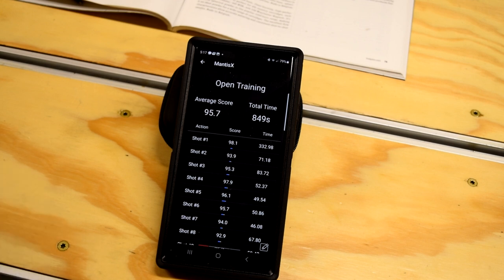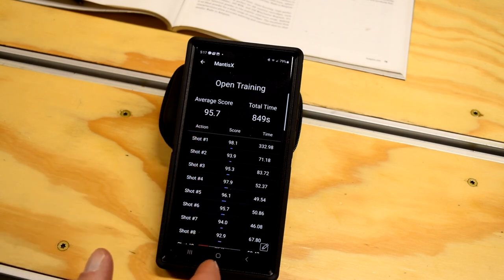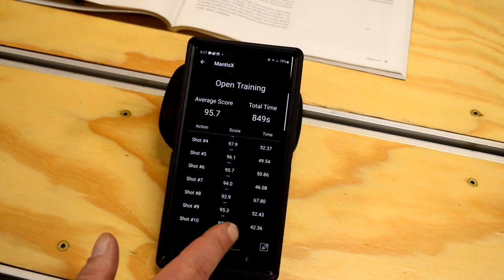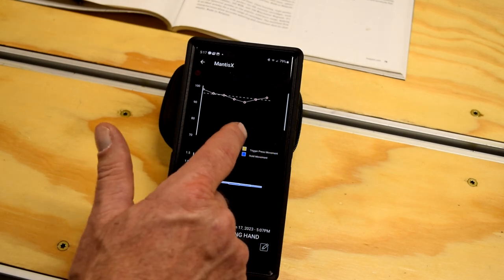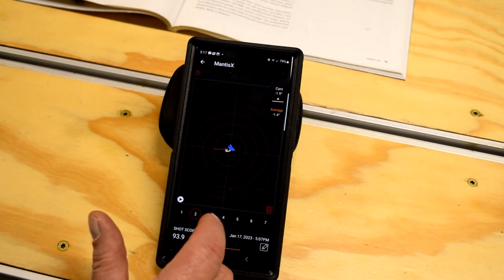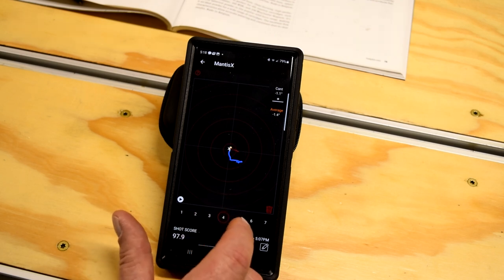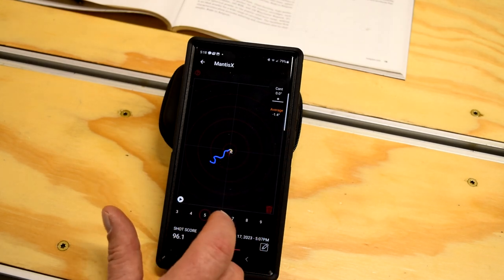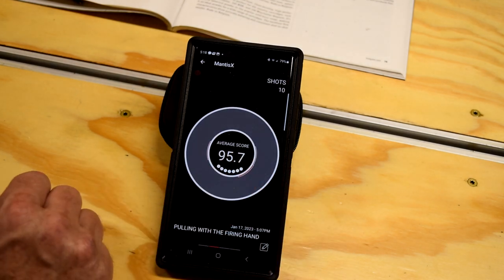Mantis X 10 First Service Rifle Practice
First Service Rifle Practice of the season and, 1st with the Mantis X 10. I'm REALLY liking this thing for Service Rifle, gives great info.

Mantis X

Athlon Helos BTR